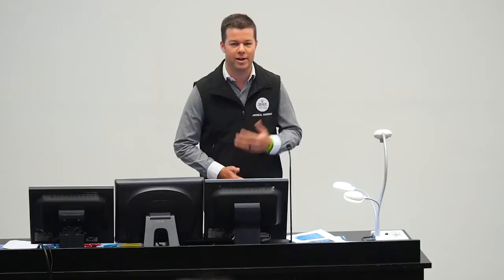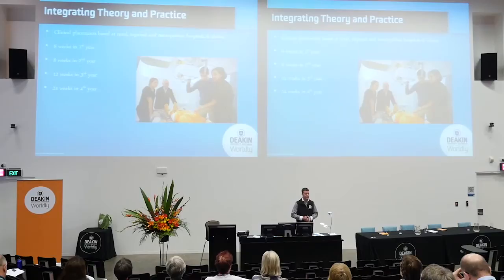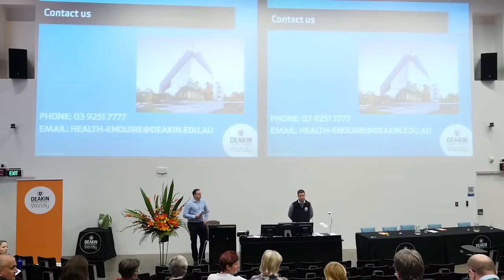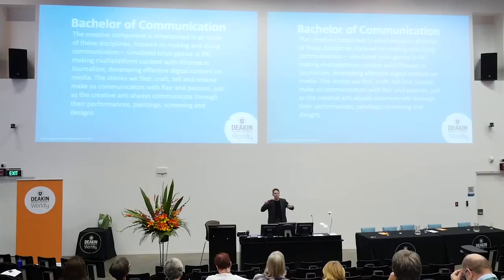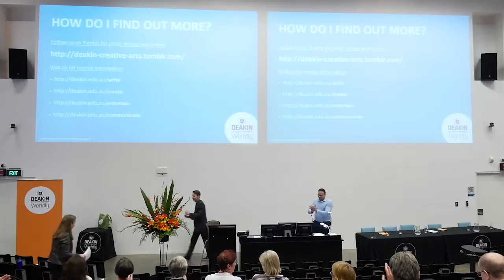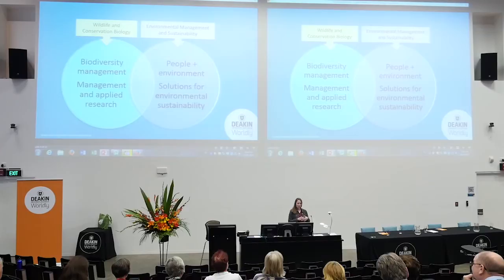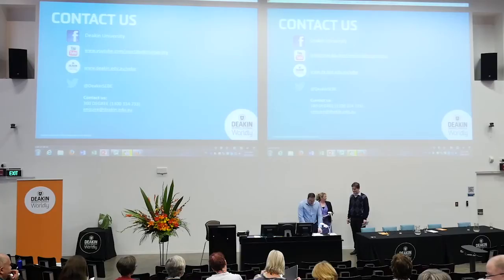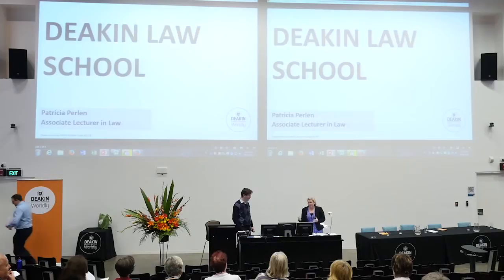Course highlights and updates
Key course highlights from Deakin's Medical Imaging, Communication and Creative Arts, Environmental Science and Bachelor of Laws.